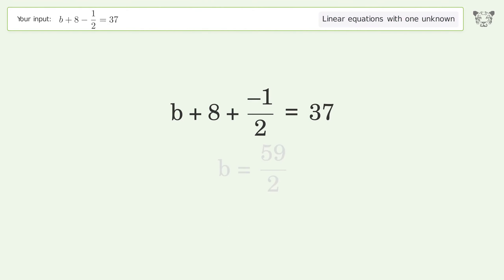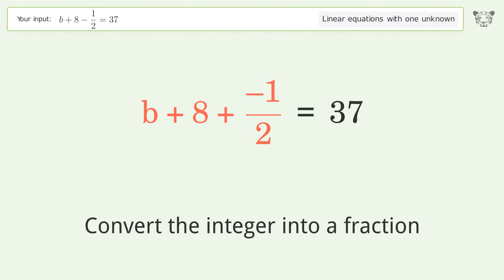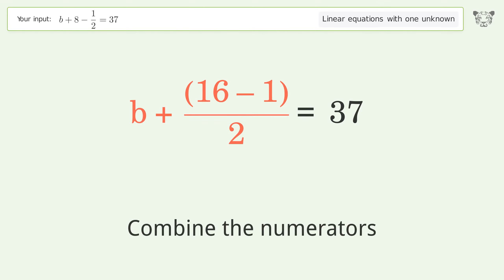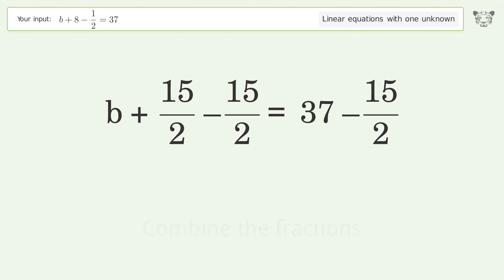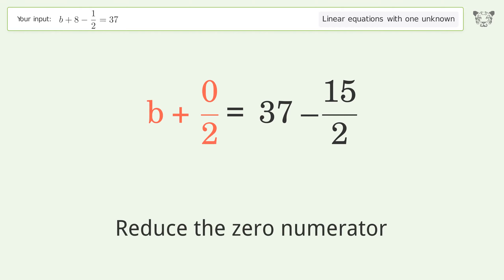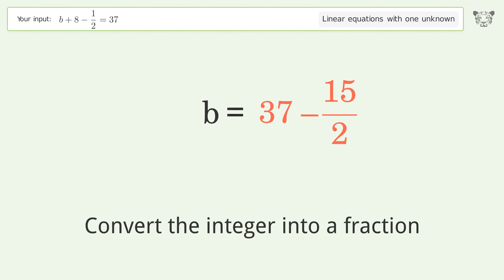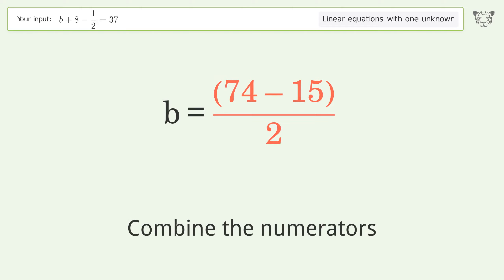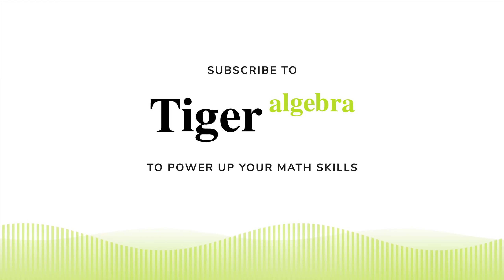Linear equation with one unknown: Solve b+8-1/2=37 step-by-step solution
Solving b+8-1/2=37 using the linear equation with one unknown solver

for a step-by-step and more tips and tricks for dealing with linear equations with one unknown.